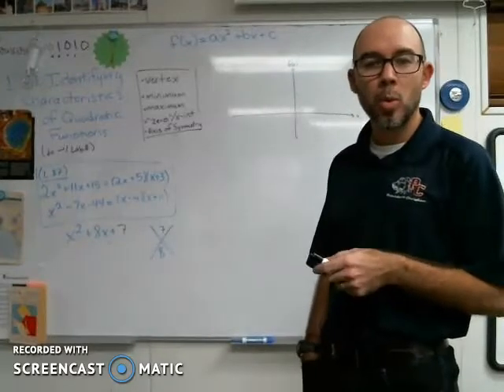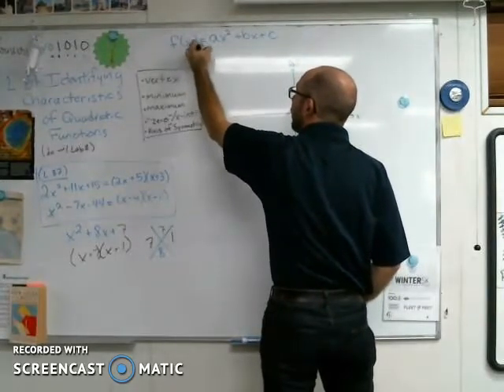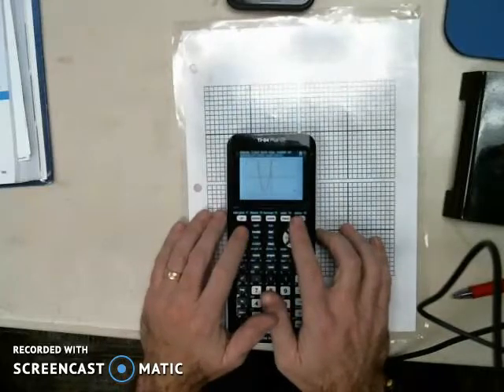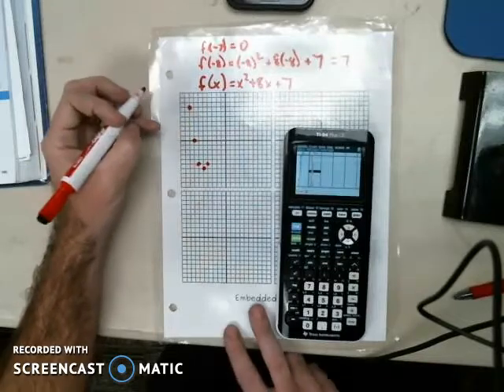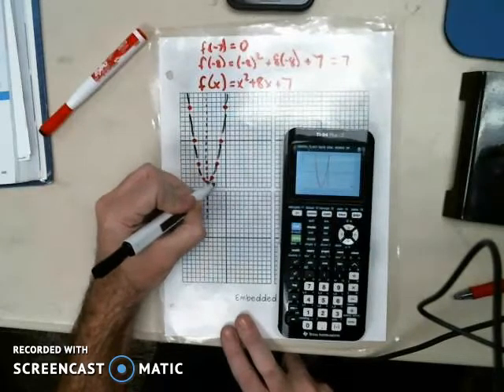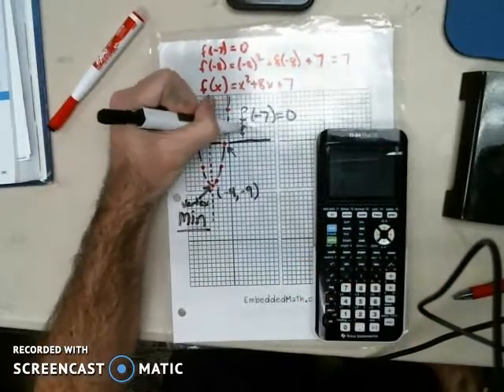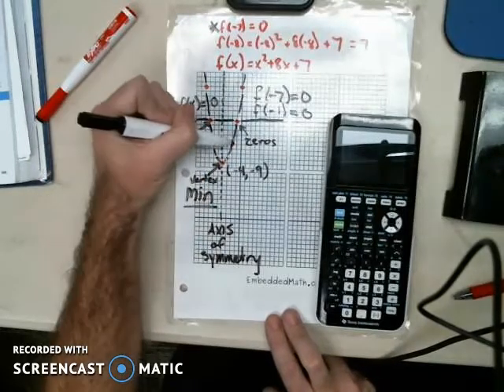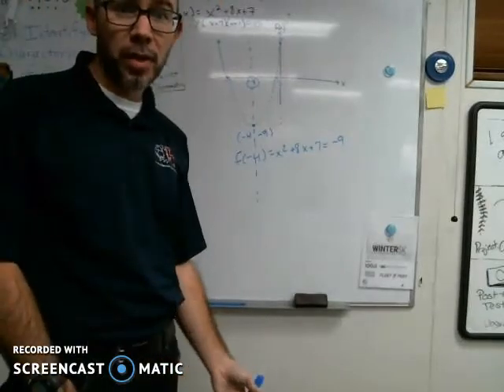Algebra 1 Lesson 89a- Identifying Characteristics of Quadratic Functions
We're going to make the connection between a quadratic equation and its picture/function: the parabola. A few key features: minimums or maximums, the vertex, zeros, and the axis of symmetry.